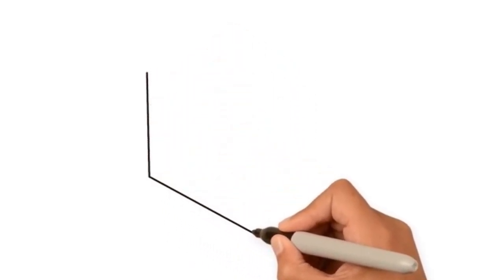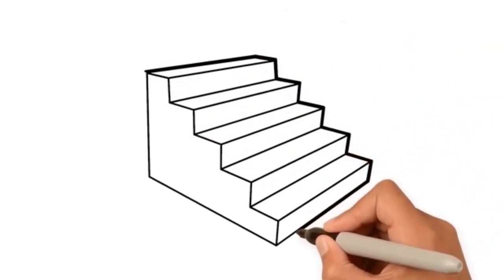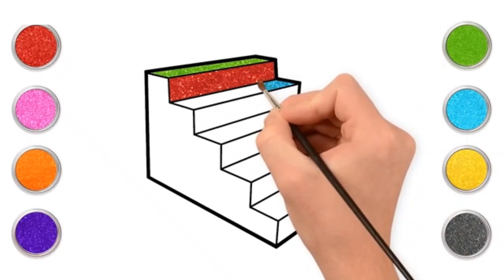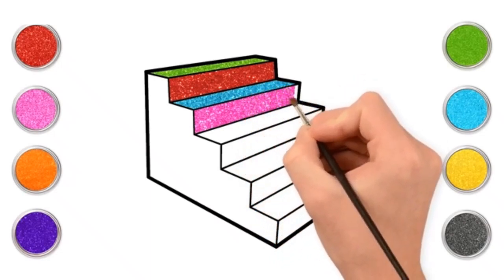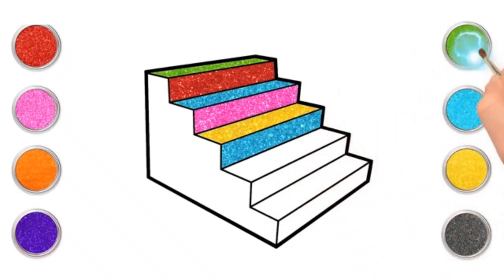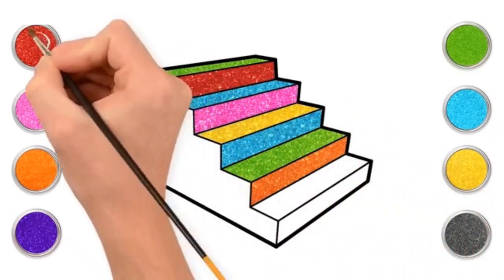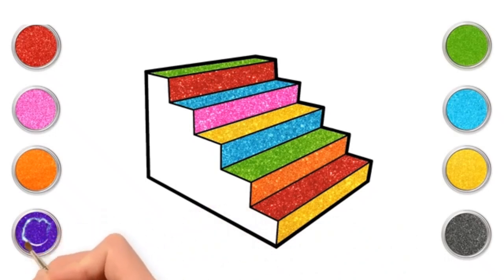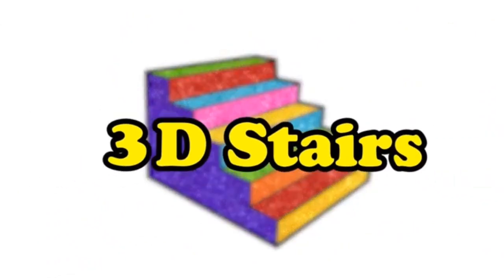How To Draw 3D stairs Drawing coloring 3D stairs painting for kids. And Toddlers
Hello 👋 Friends . Welcome to BeeTv61 how to draw 3D stairs Let's learn how to draw 3d stairs easy step by step.